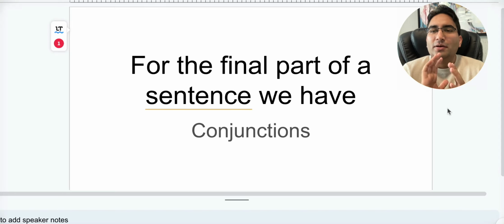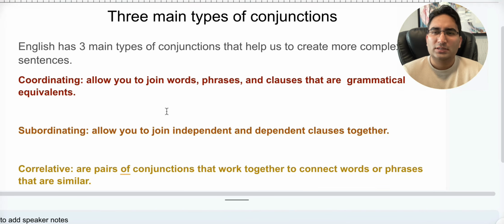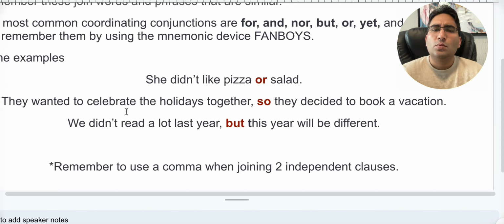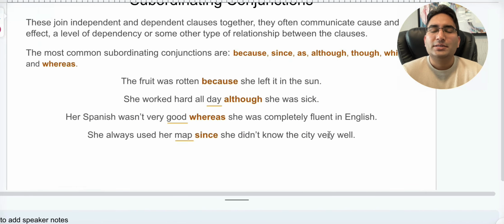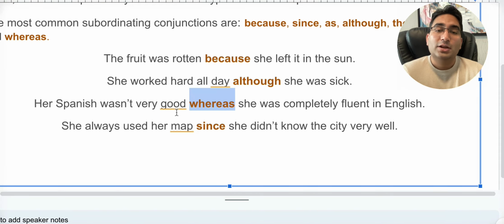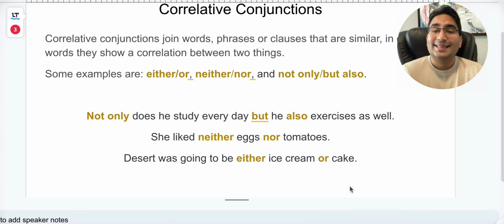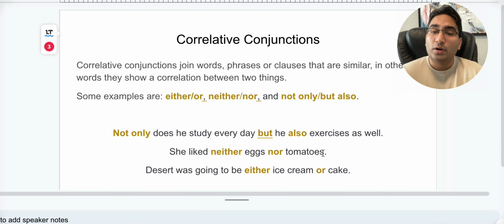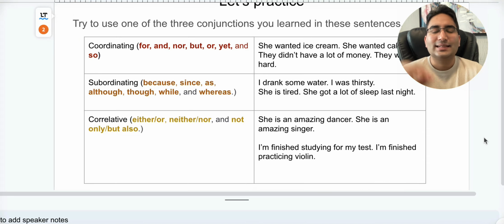Class 1.8: Conjunctions and Connectors [ALL TYPES EXPLAINED]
10 hours/20 hours/30 hours/50 hours packages available.

CELPIP Crash Course, HZAD EDUCATION, 15 Hour Course, Guaranteed Results, CELPIP Preparation, Improve English, CELPIP Success, Study Tips, Exam Preparation

Join the 15-hour CELPIP Crash Course from HZAD EDUCATION that guarantees results every time! This intensive course is designed to improve your English skills and ensure success in your CELPIP exam. With expert guidance, comprehensive strategies, and proven methods, you'll be fully prepared to achieve top scores.